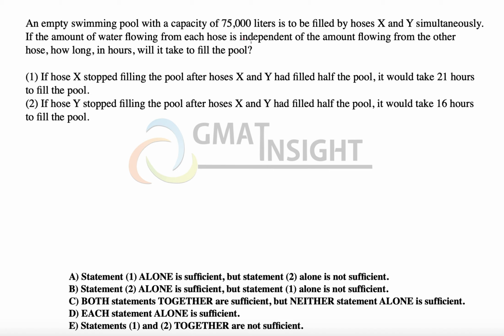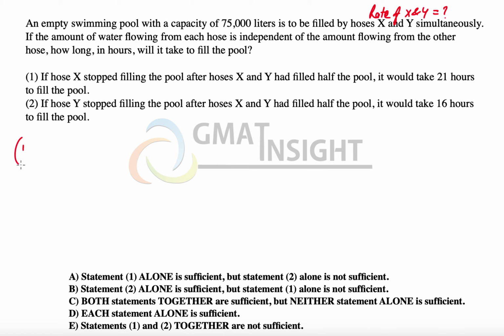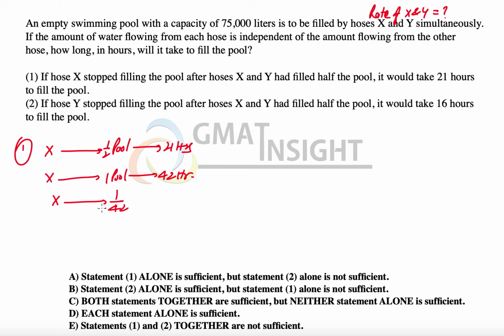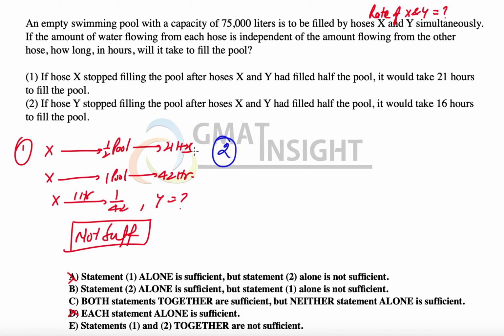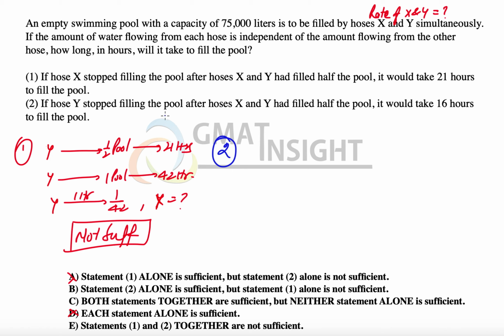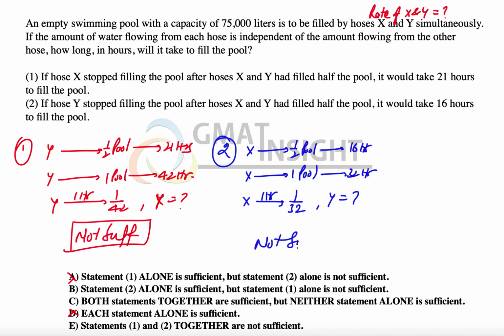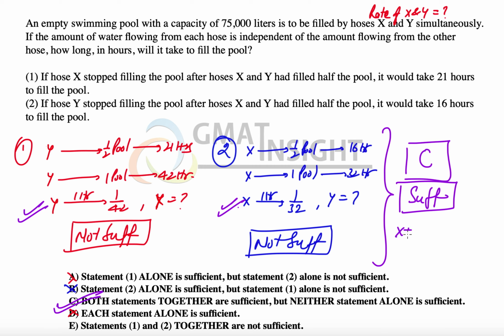Work Rate DS 5 Hard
An empty swimming pool with a capacity of 75,000 liters is to be filled by hoses X and Y simultaneously. If the amount of water flowing from each hose is independent of the amount flowing from the other hose, how long, in hours, will it take to fill the pool?
(1) If hose X stopped filling the pool after hoses X and Y had filled half the pool, it would take 21 hours to fill the pool.
(2) If hose Y stopped filling the pool after hoses X and Y had filled half the pool, it would take 16 hours to fill the pool.